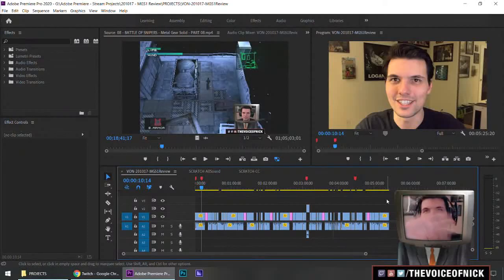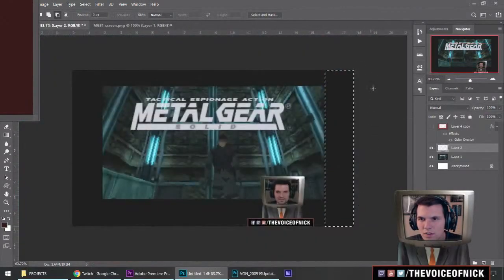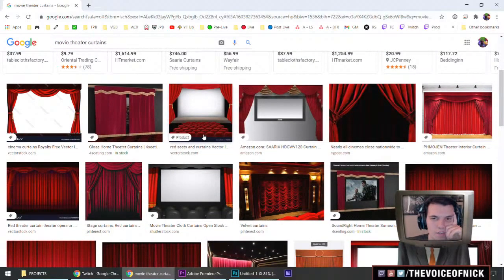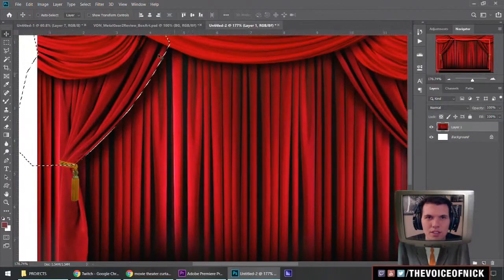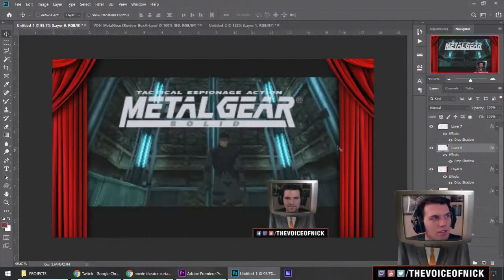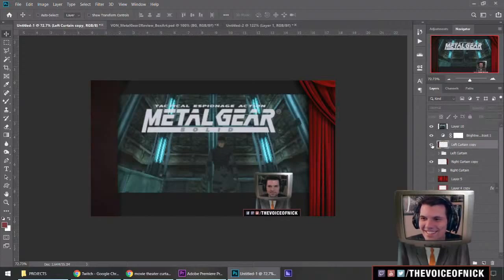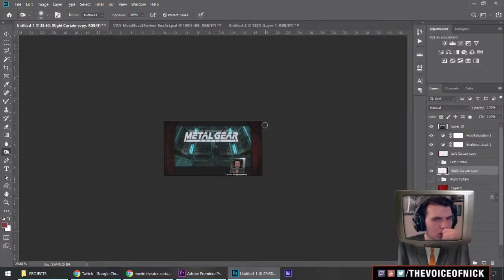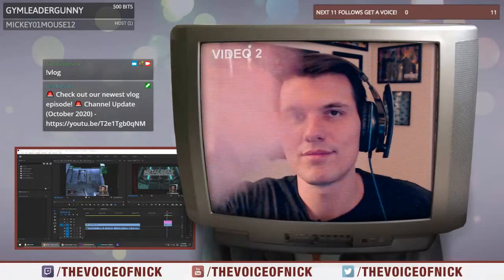MOVIE THEATER CURTAINS - Video Editing - PART 216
We come up with a fun aesthetic for 4:3 gameplay clips.